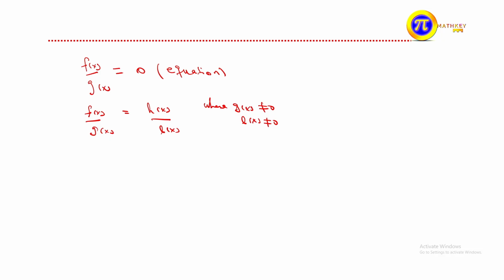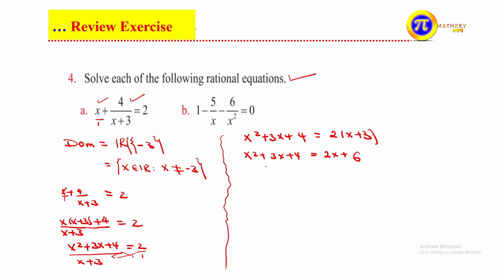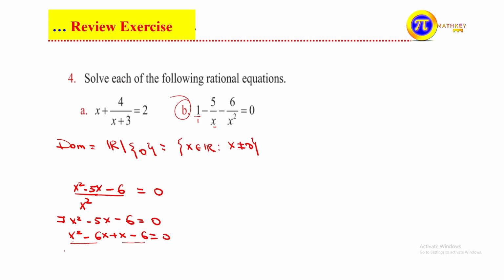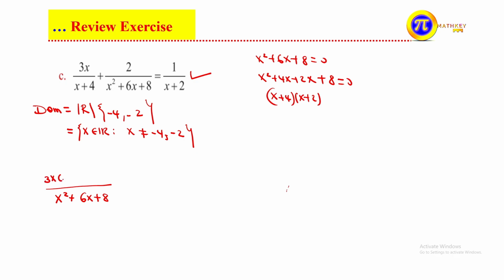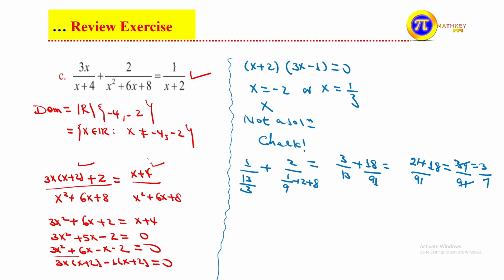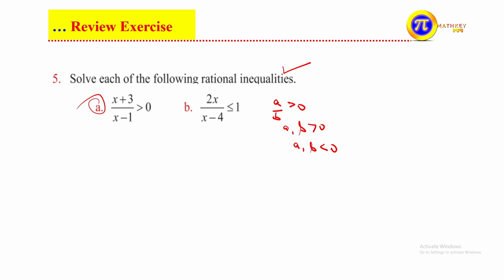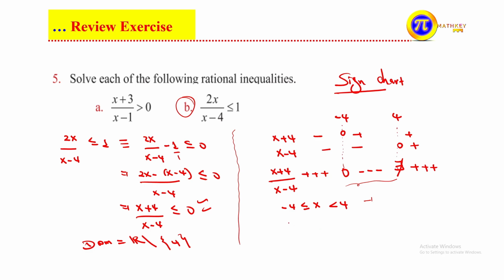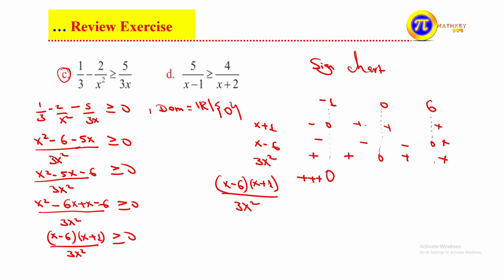Mastering Rational Equations and Inequalities: Simple Steps to Success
Master rational equations and inequalities with simple step-by-step methods, clear examples, and helpful tips. Whether you're preparing for exams, homework, or class tests, this lesson will help you understand faster and solve smarter. Start learning today and boost your math confidence!